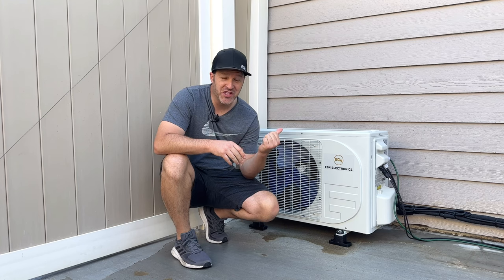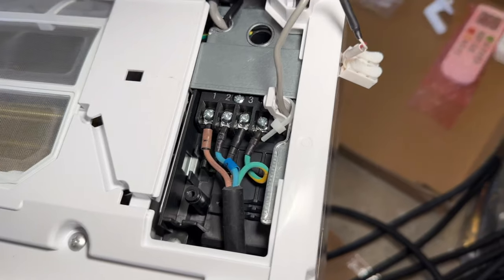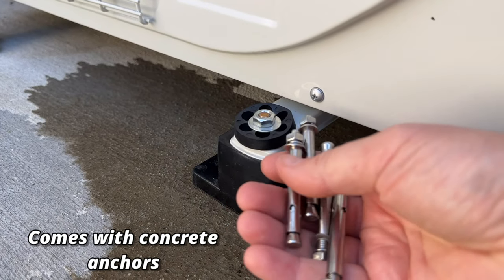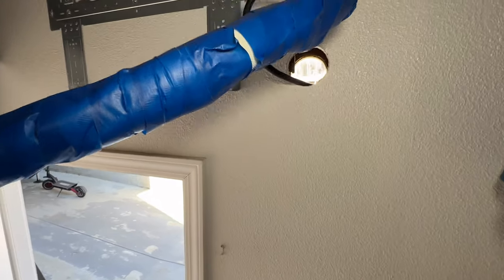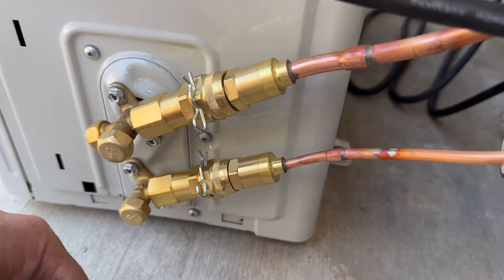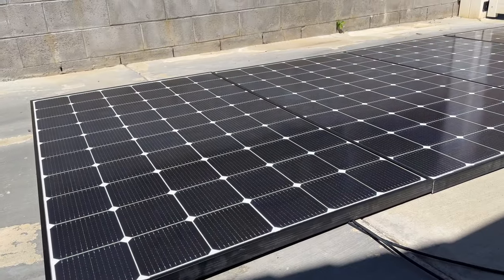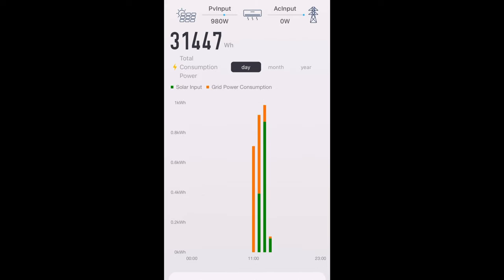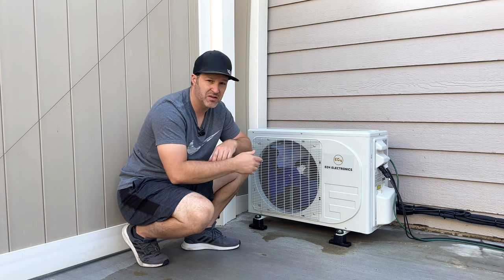Mini Split That Changes Everything! EG4 Hybrid Mini Split Heating And Cooling!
Rubber Isolater mounts
Duct Seal to Seal hole!!
Power Meter

Items Seen on RV
200 Watt solar panels
EcoFlow Power products…..
Delta Pro
Delta 2 max battery